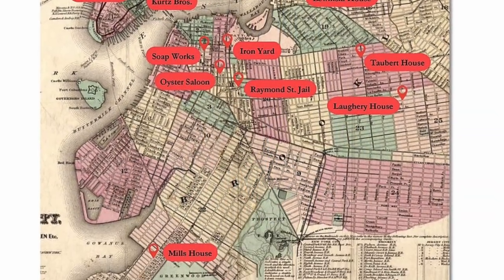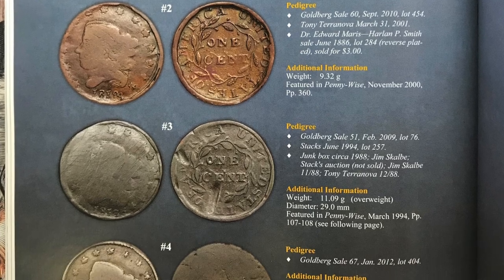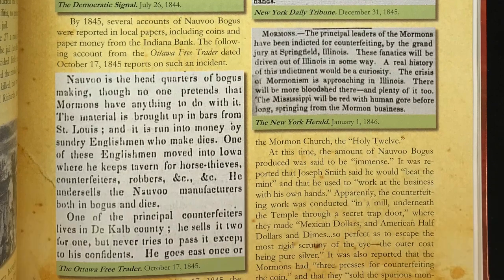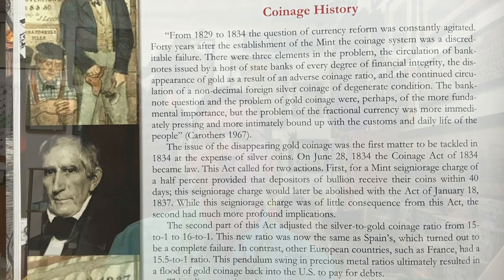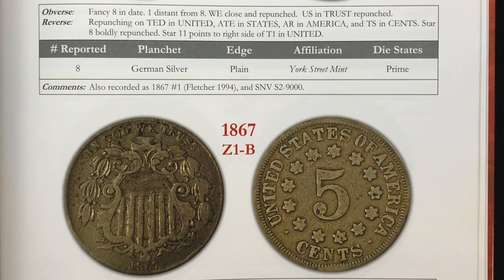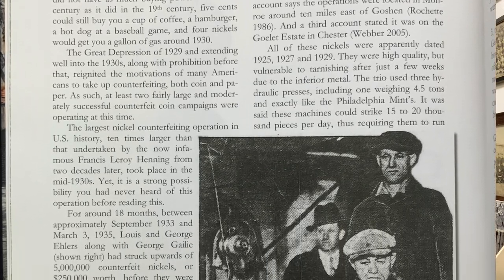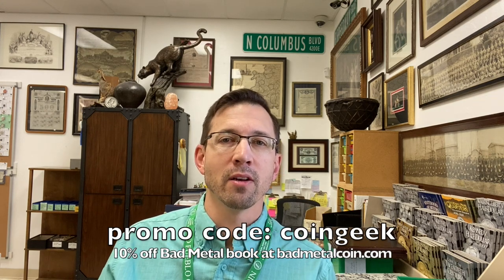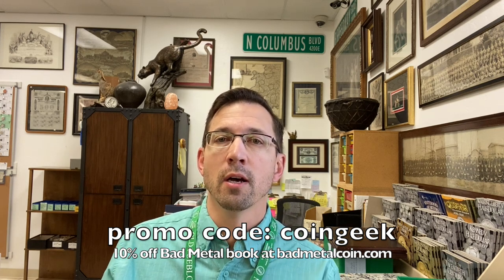Bad Metal - Circulating Contemporary Counterfeit US Coins - by Winston Zack - Coin Geek book review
Here are my thoughts on Bad Metal, a groundbreaking numismatic book on the history, methods, and varieties of copper & nickel counterfeit US coins.

Bad Metal is by Winston Zack.